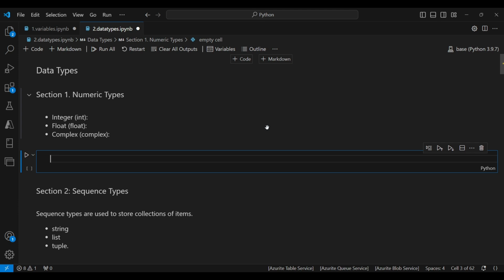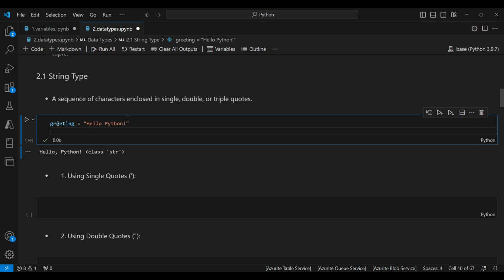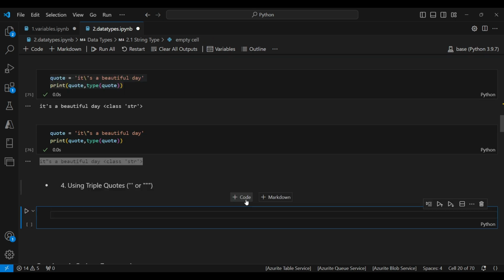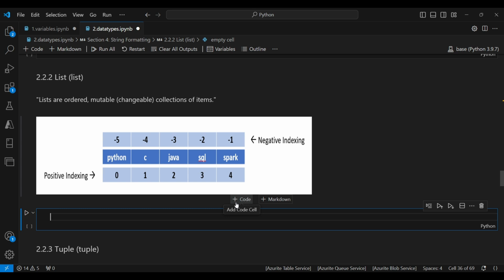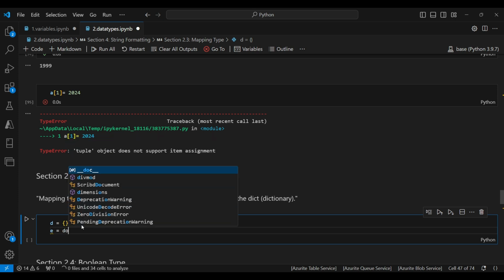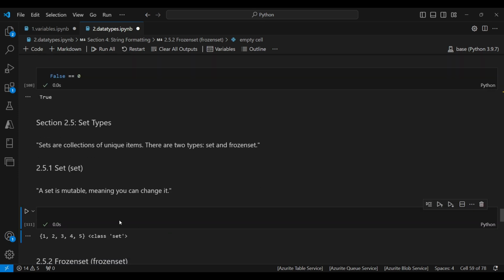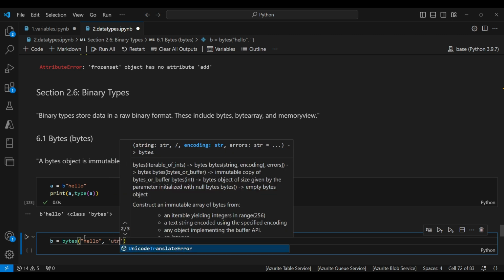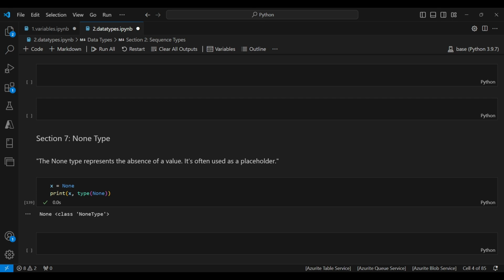1.3 Data Types in Python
Welcome to our Python series! 🚀

In this video, we’ll cover:
✅ Python’s core data types – Learn about numeric types, sequences, mappings, sets, booleans, and more.
✅ When to use different types – Discover the right data type for your task.
✅ Advanced types – Explore binary data and the NoneType.
✅ Hands-on examples – See Python’s data types in action.

This video is perfect for beginners who want to understand the variety of data Python can handle and how to use it effectively.

👉 What’s Next?
In the next video, we’ll dive into:
Python conditionals and loops for controlling program flow.
Practical transformations with lists, dictionaries, and tuples.

🎯 Key Takeaways from this Video:
Python offers a wide range of data types to suit different needs.
Understanding data types helps in writing efficient and effective code.
You’re now ready to manipulate data and solve real-world problems in Python.